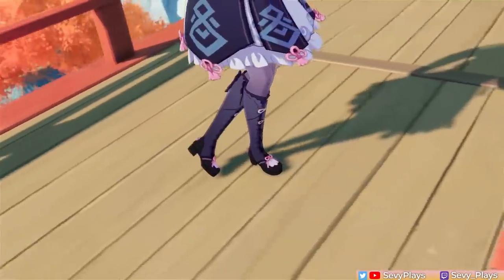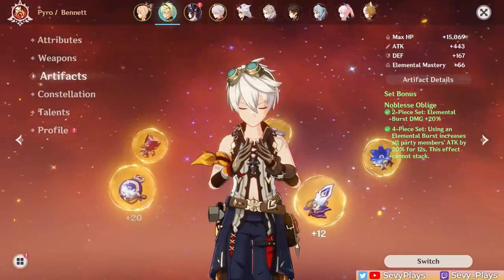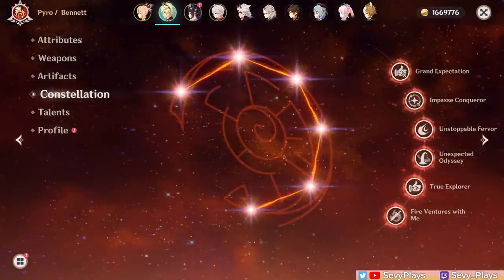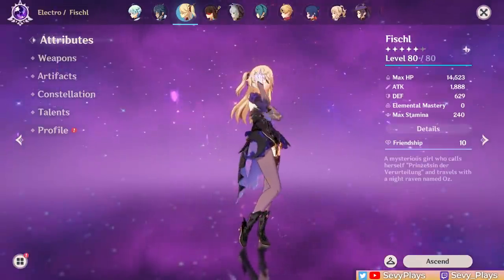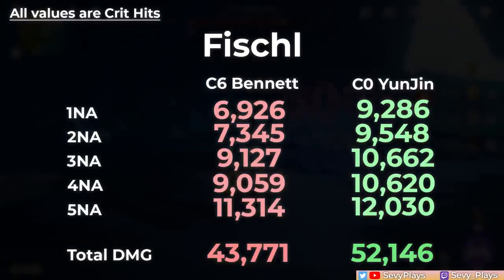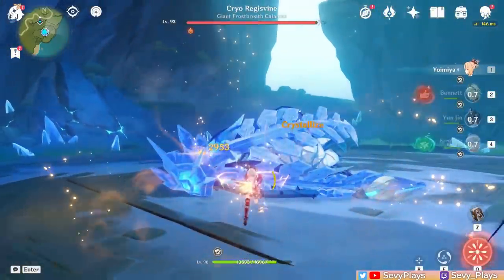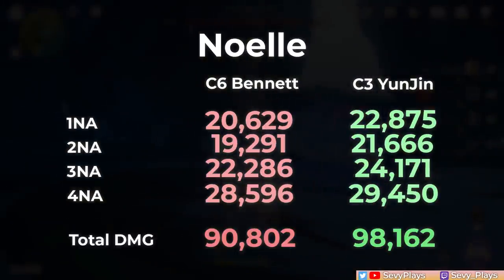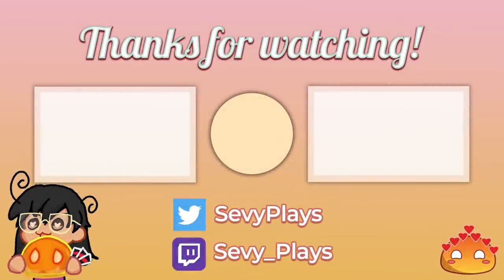Actually BROKEN?! YUN JIN vs BENNETT Damage Buff Test C0 - C3 Comparison | Genshin Impact 2.4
Is Yun Jin's Normal Attack damage buff actually better than Bennett's ATK buff? In this video, I tested different Yun Jin constellations at C0, C2, C3 against a C6 Bennett with Yoimiya, Fischl, and Noelle's Normal Attacks to see who's the best Normal Attack buffer.

Timestamps
0:00 - Intro
1:03 - Bennett & Yun Jin Builds
2:40 - Yoimiya + C0 Yun Jin
3:58 - Fischl + C0 Yun Jin
4:47 - Noelle + C0 Yun Jin
5:29 - C2 Yun Jin
6:18 - C3 Yun Jin
7:01 - Conclusion